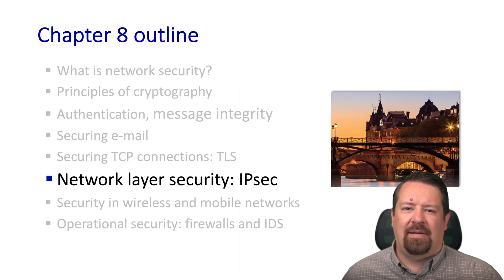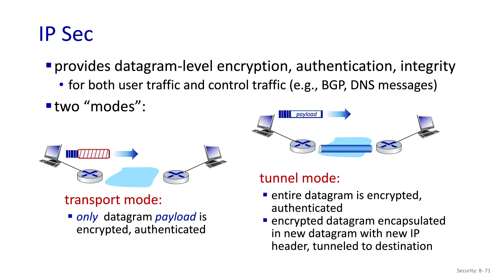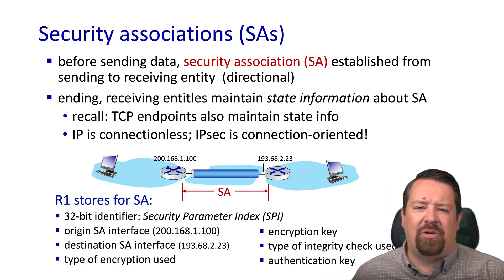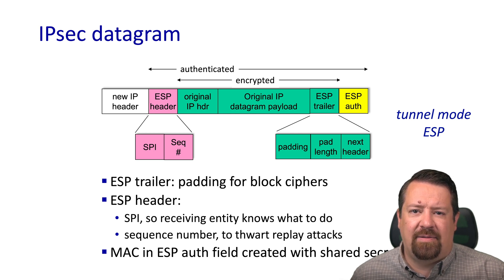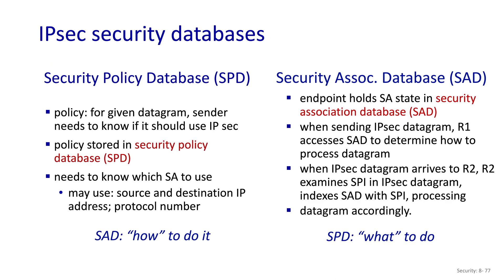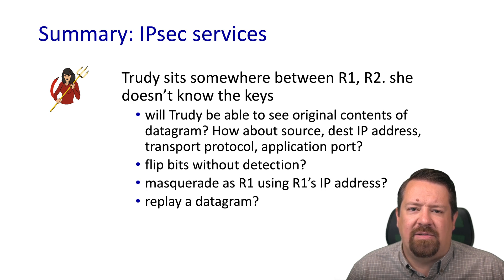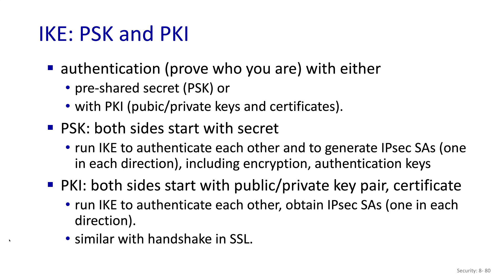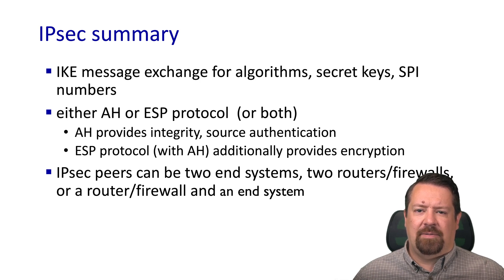IPsec: How VPNs Work - Virtual Private Network Security | Computer Networks Ep. 8.7 | Kurose & Ross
Answering the question:  "How do VPNs work?"  This video covers network layer security, in particular IPsec encrypted tunnels, which are commonly used for virtual private networks.